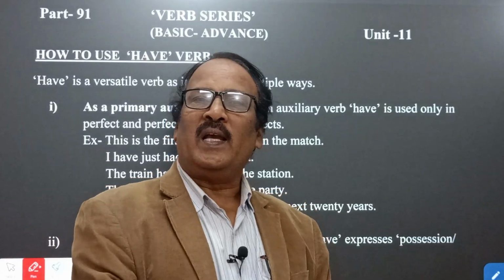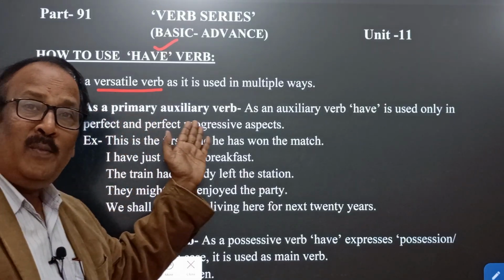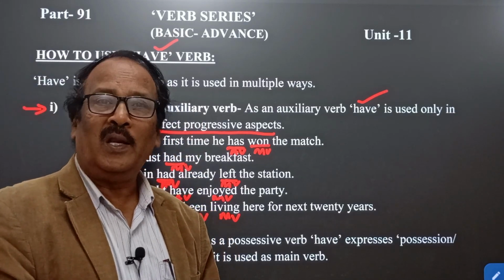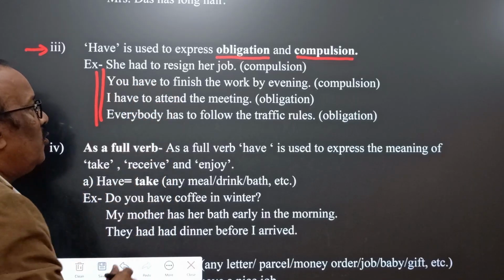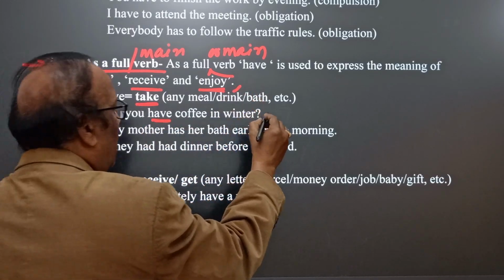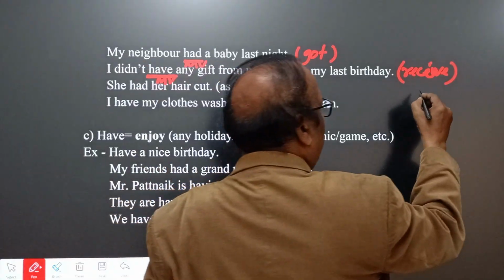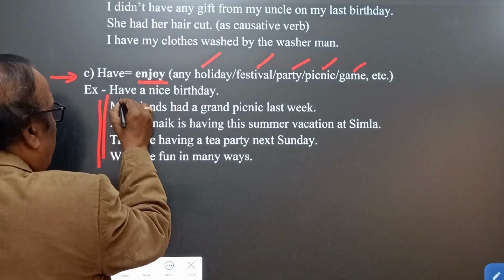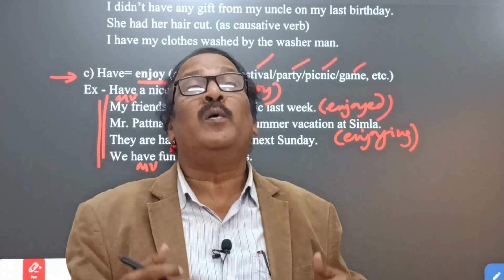HOW TO USE 'HAVE' VERB : VERB SERIES (BASIC - ADVANCE) UNIT -II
This video is about the use of 'have' verb as an auxiliary verb, a possessive verb, a main verb in written and spoken English. @ENGLISHWITHMALLICKSIR